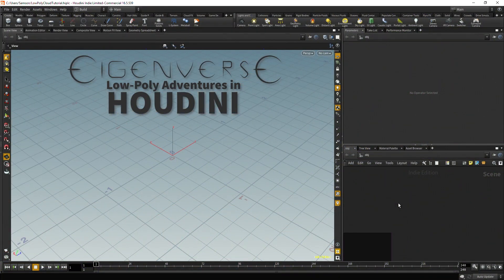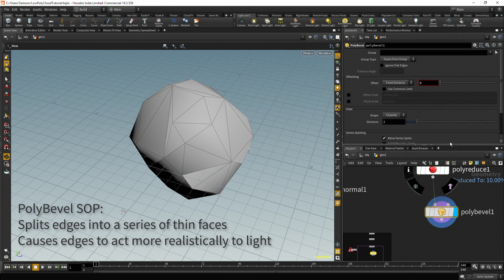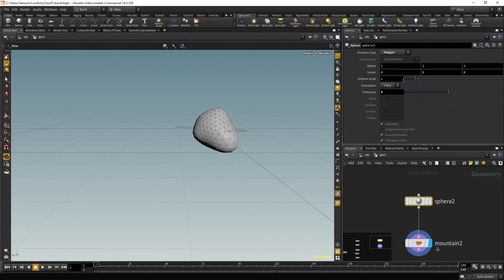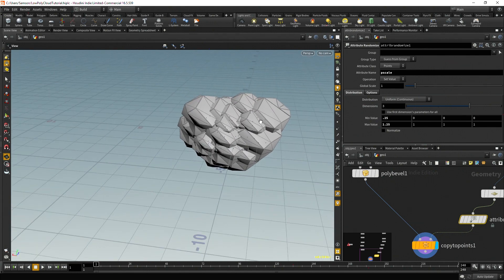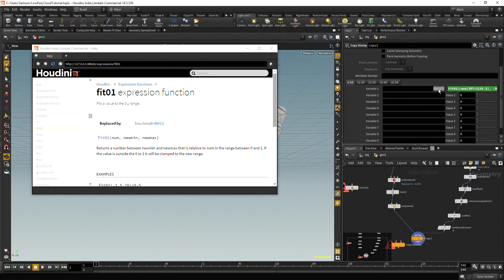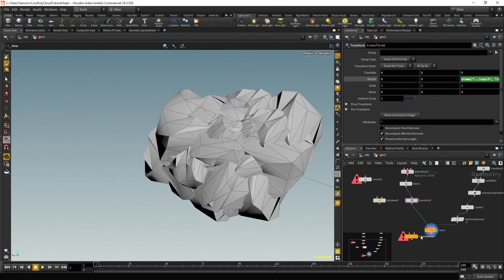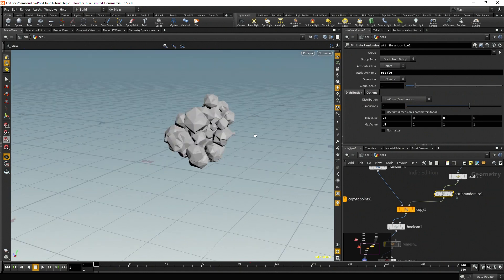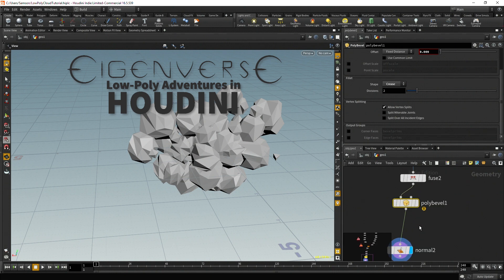Clouds and Copies - Low-Poly Adventures in Houdini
In this introductory tutorial on SideFX Houdini, technical artist Nathan of the Eigenverse will teach you his trademark low-poly techniques.

Learn how to use simple nodes to create elements of a modern old-school environment, starting here with clouds, bushes, and other lumpy forms.  These are the same techniques used to create the assets for Polytopia in Eigenverse's 'Protoverse', an immersive virtual-reality metaverse platform.